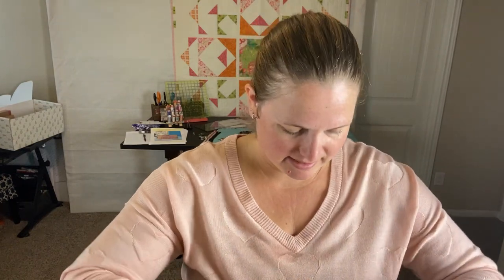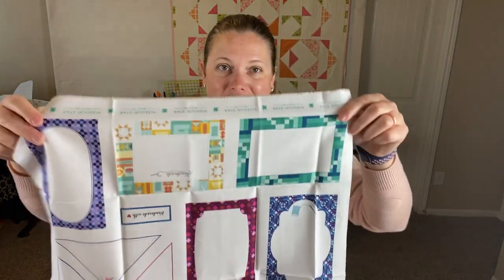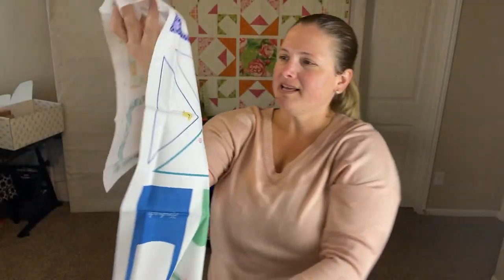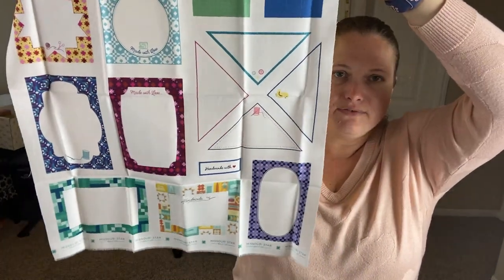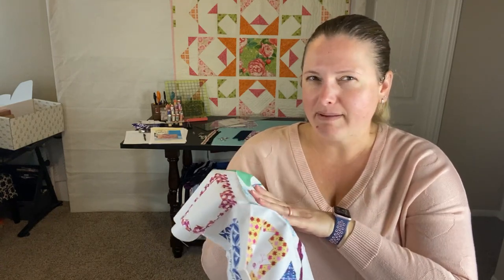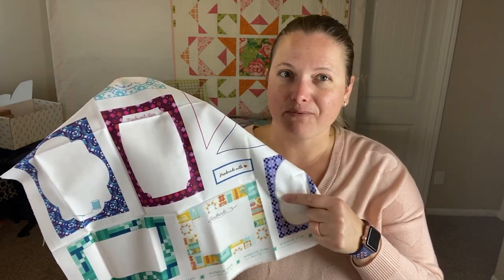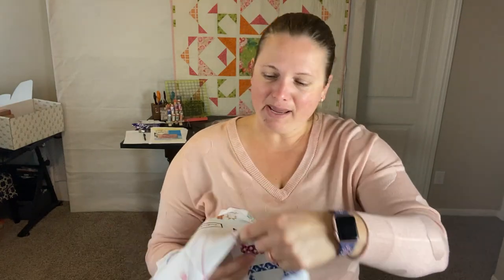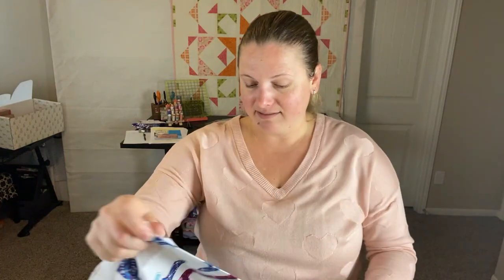Day 19! Jenny's Countdown to Christmas | Missouri Star Quilt Company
Day 19 for Jenny's Countdown to Christmas is here!

Day Three
Christmas Charm Packs -

Day Four

Day Five

Day six

Button Coaster -

Day seven

Day  Eight

Day Nine
Adjustable thimble -

Day 10
Gnome Pillow Pattern -
Day 11
Thread Ornament-

Day 12
Diagonal Seam Tape-

Day 13
Quilt journal

Day 14
Pins

Day 15
Magnetic Pin Dish

Day 16
Two Magnets

Day 17
Lets Make Art Watercolor

Day 18
Vinyl Decal

Day 19
Quilt label panel